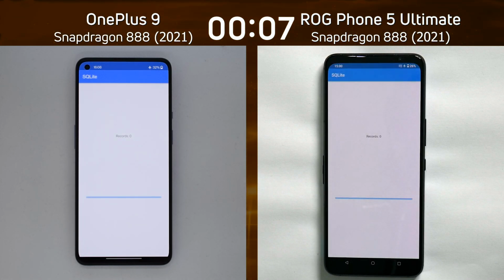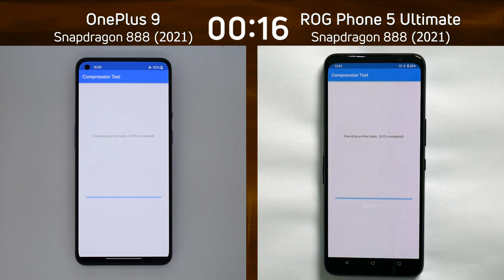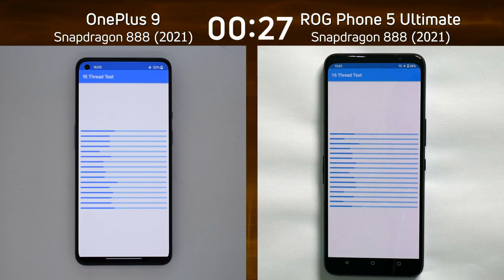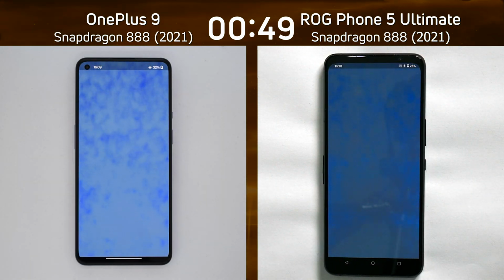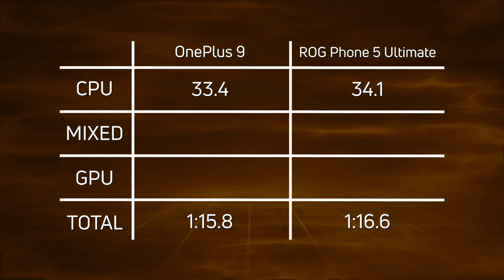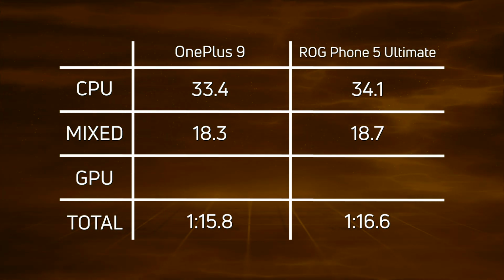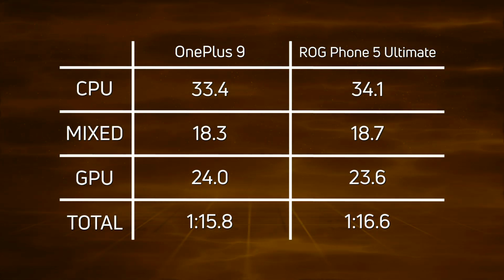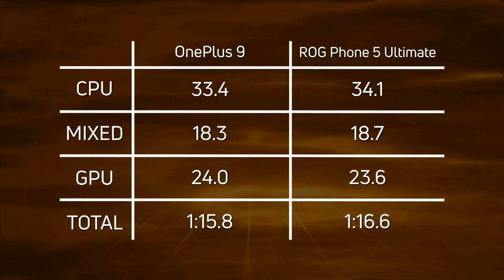OnePlus 9 vs Asus ROG Phone 5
Two companies that have a tradition of building fast Android smartphones are OnePlus and Asus. Both OEMs now have Snapdragon 888 devices on the market: the OnePlus 9 and the ROG Phone 5. But which is faster? Let's find out.